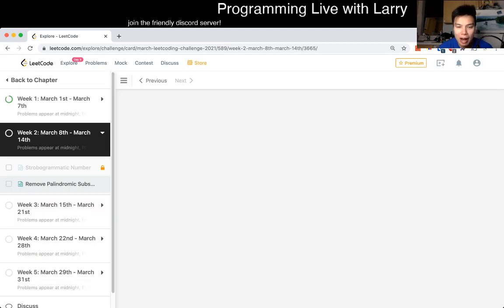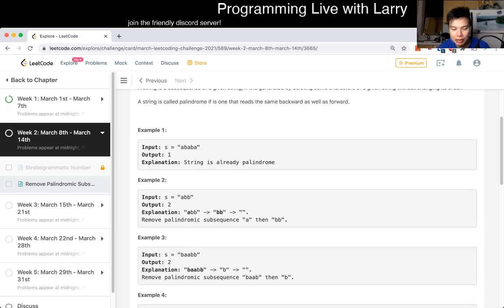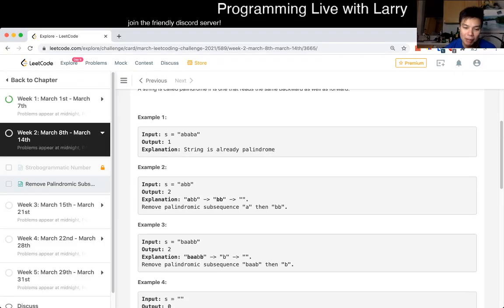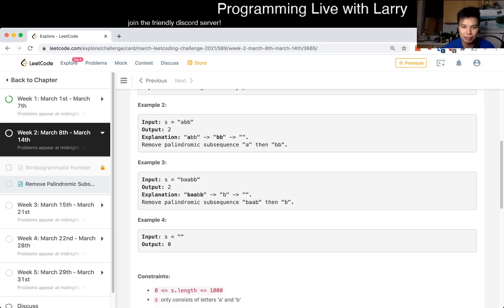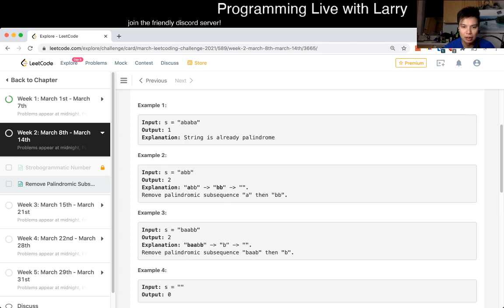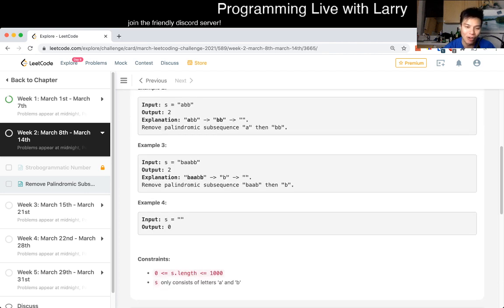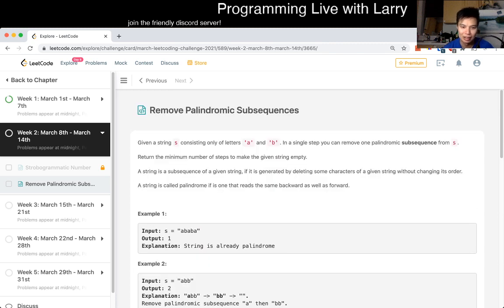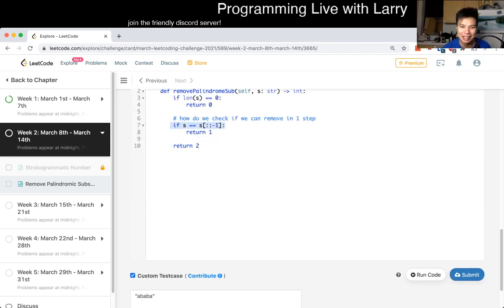1332. Remove Palindromic Subsequences - Day 8/31 Leetcode March Challenge